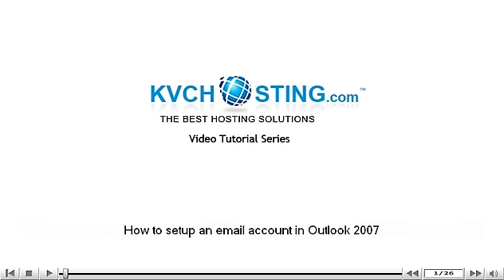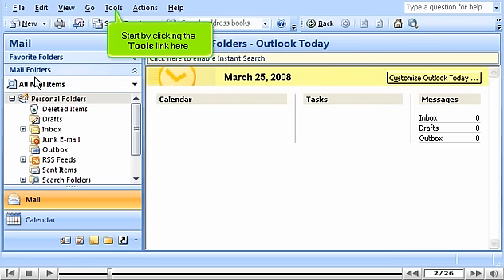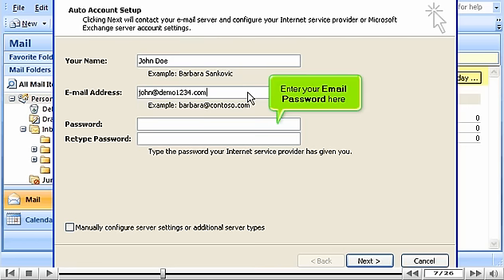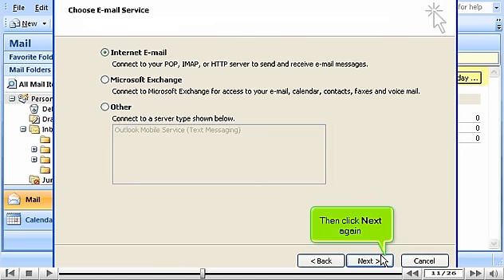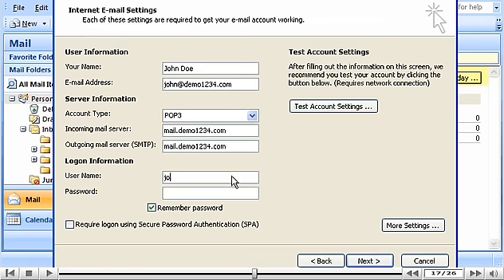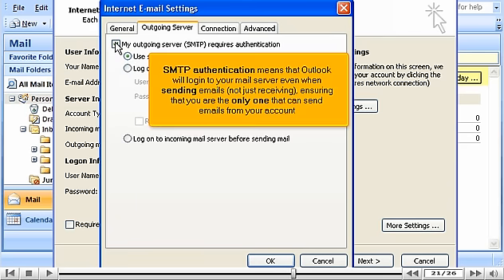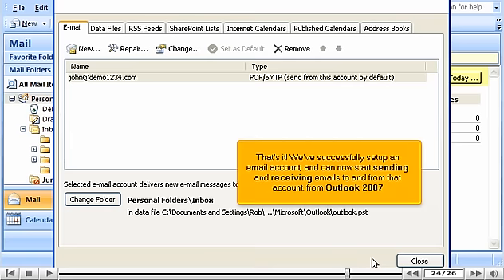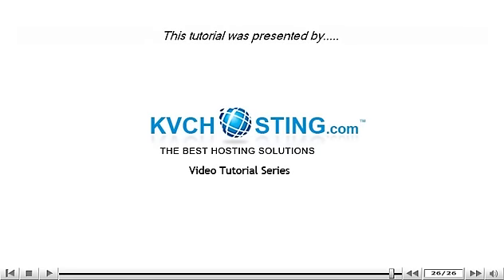How to configure an email account in Outlook 2007 - Configuring Email Tutorials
How to configure an email account in Outlook 2007
Create your new email account in your web hosting account, typically from cPanel.
• Click on tools section in task bar and then click 'Account Settings' tab. The email account window will appear.
• Make sure that Internet email button is clicked in this window. Click on next button.
Click on More settings tab in the same window and in outgoing server option, check on SMTP authentication option. SMTP authentication assures that Outlook will login to your email server, even when sending emails, ensuring that emails are sent by you only. Press OK and click on Next button.
• Click on Finish button in the next window.
Email account is successfully set up.